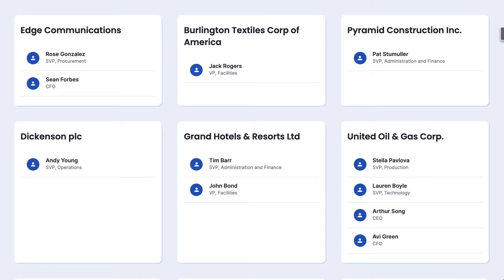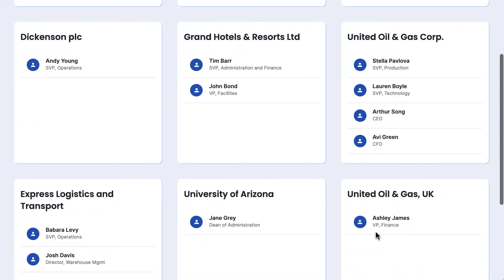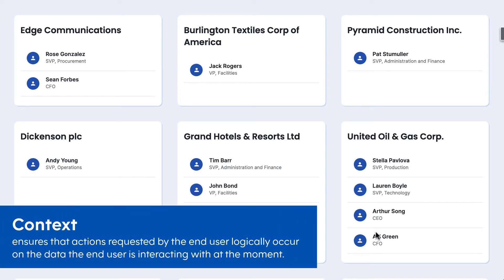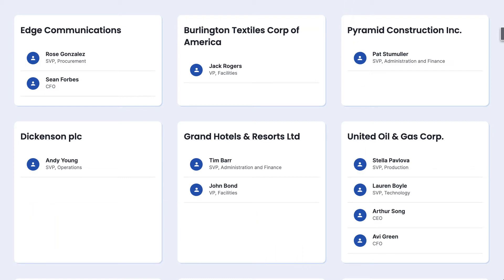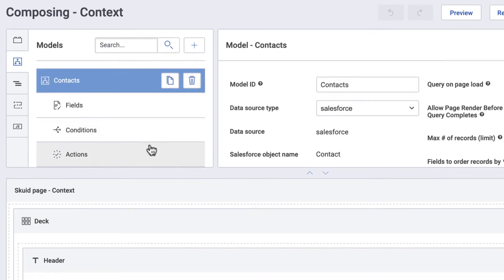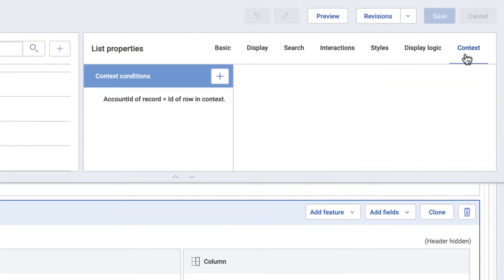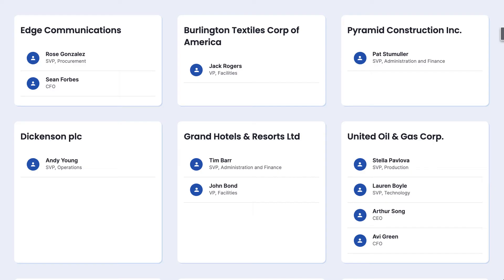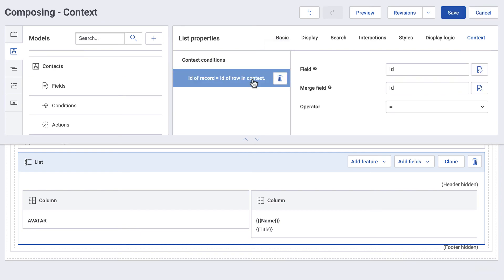Card View of Accounts with related Contacts | Skuid tip of the Week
It's March 1st and we're marching into Monday with a new Skuid tip of the week from Huyen York! Let's talk context, specifically, showing a list of accounts with their related contacts using context in Skuid. Context is a powerful tool for showing the user what they want to see when they need to see it, so they get the right info at the right time.

Access Skuid via the Salesforce AppExchange or the Skuid

Don’t have Skuid yet?

Interested in more learning? Here are some related Skuid Skool courses:

Learn more about the Deck component and build this page in Battle of the Components: Deck vs. List vs. Table

Give Users What they Need: Drawers, Modals and Console Views